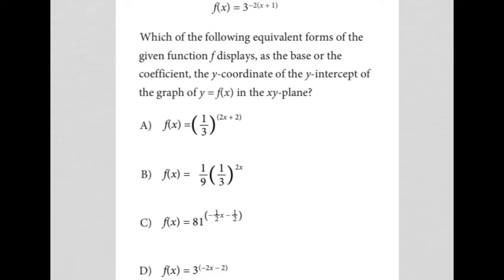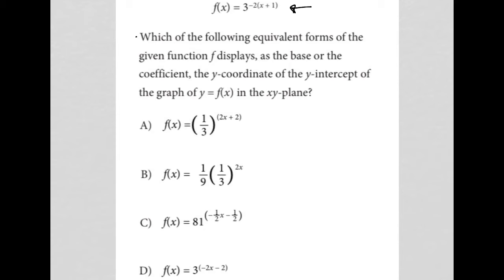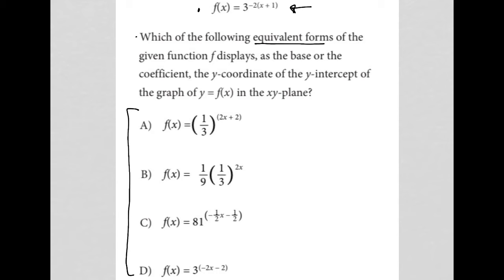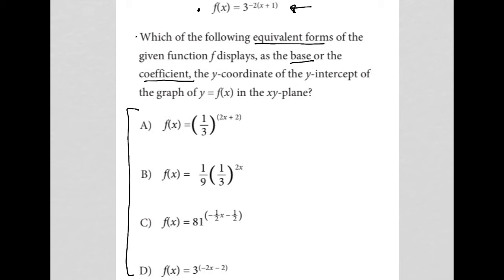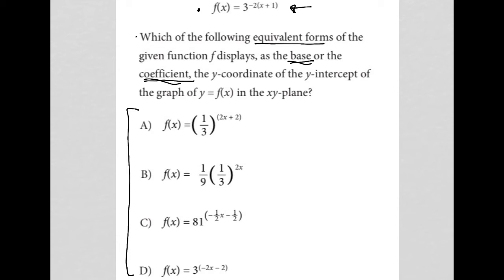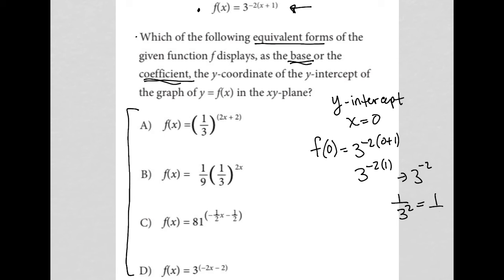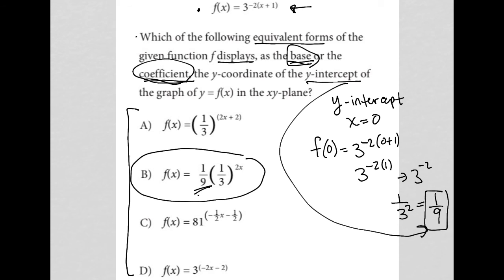f(x) = 3^-2(x + 1). Which of the following equivalent forms of the given function f displays, as...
Official March 2022 SAT Section 4 Question 29:

f(x) = 3^-2(x + 1).  Which of the following equivalent forms of the given function f displays, as the base or the coefficient, the y-coordinate of the y-intercept of the graph of y = f(x) in the xy-plane?